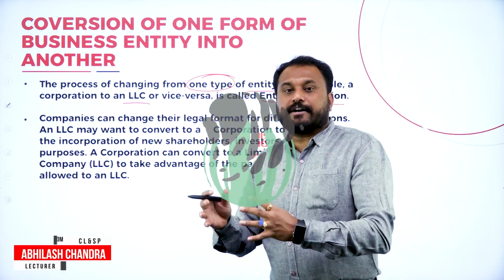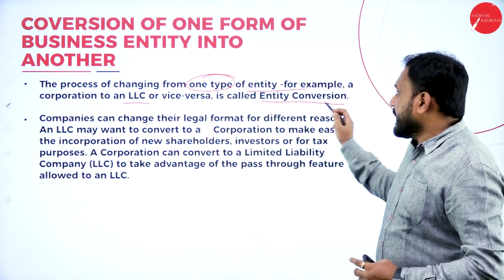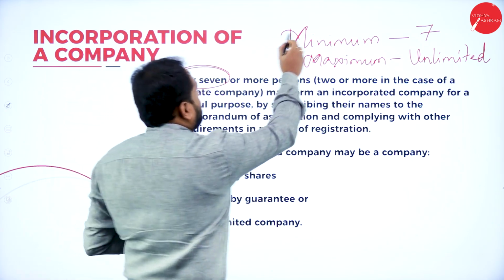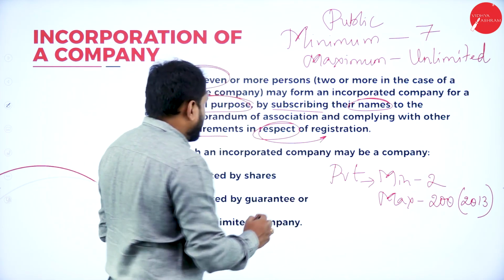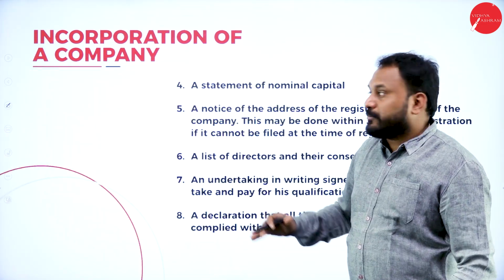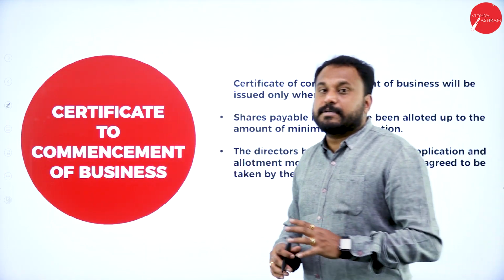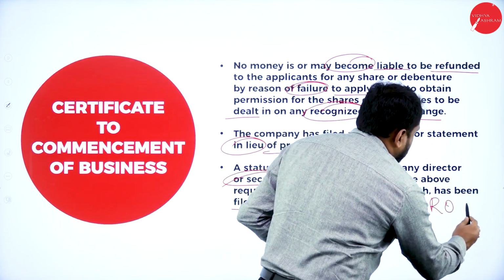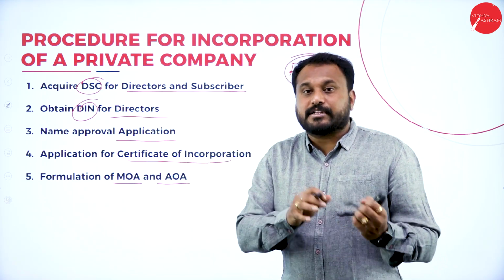DAY 19 | COMPANY LAW & SECRETARIAL PRACTICE | III SEM | B.COM | COMPANY FORMATION & CONVERSION | L2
Course : B.COM
Semester : III SEM
Subject : COMPANY LAW AND SECRETARIAL PRACTICE
Chapter Name : COMPANY FORMATION & CONVERSION
Lecture : 2